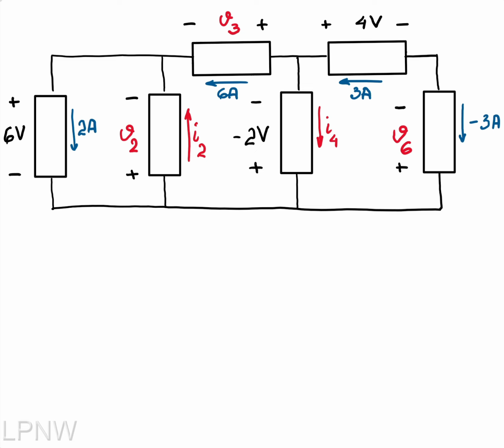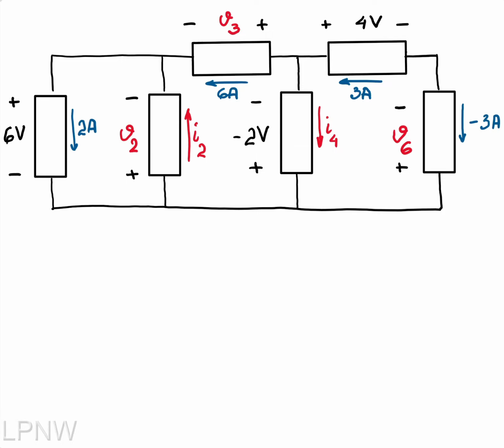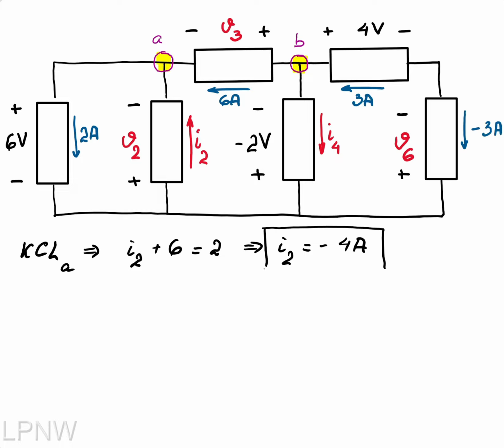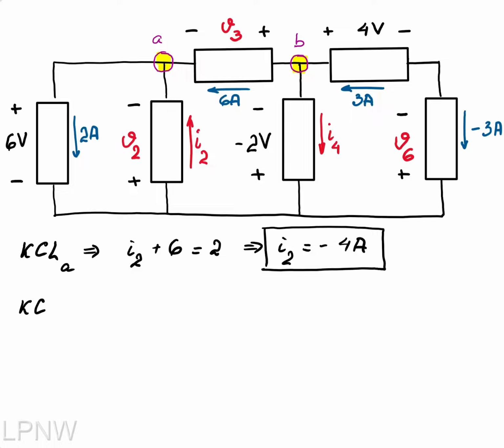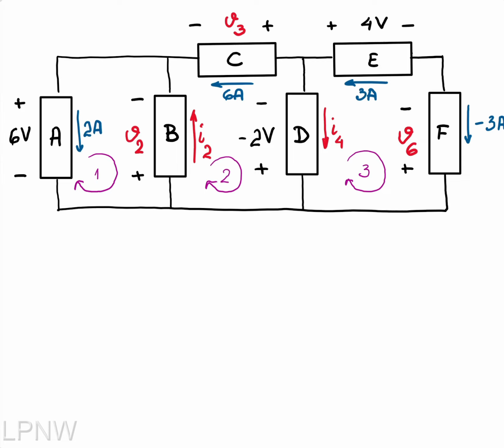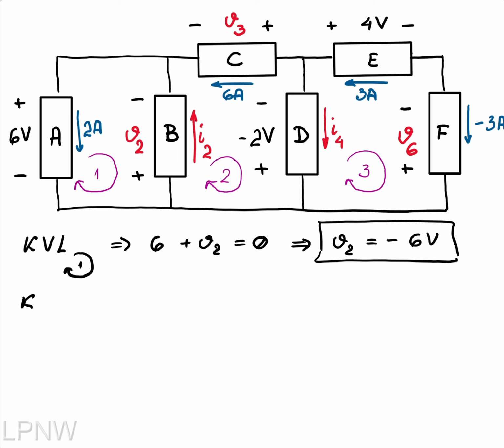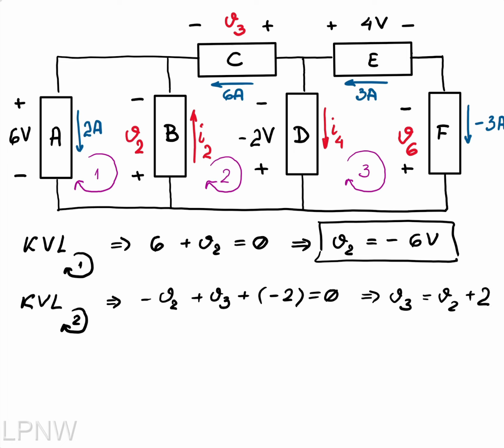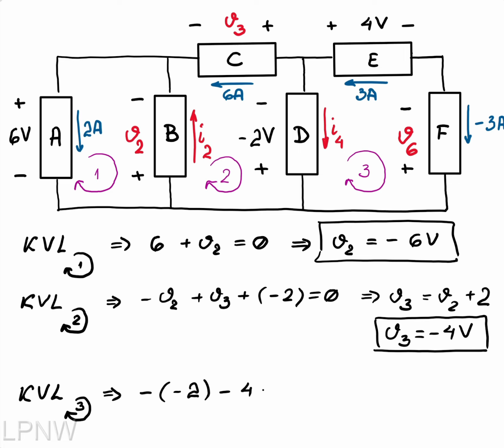Applying Kirchhoff's Voltage and Current Laws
This video uses practical example to explain how to apply Kirchhoff's Voltage Law (KVL) and Kirchhoff's Current Law (KCL). It explains the current flow direction, its relation to element polarity with respect to the passive convention, and its effect on writing KCL at each node and KVL at each loop. Detailed step-by-step explanations are given.